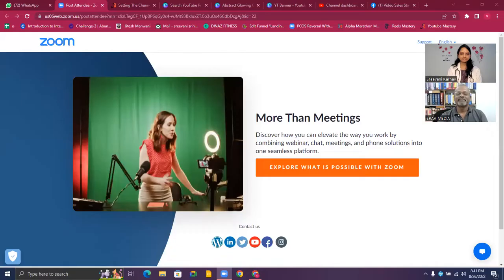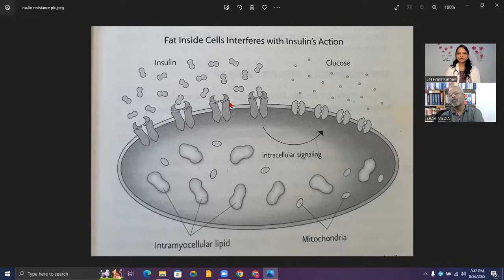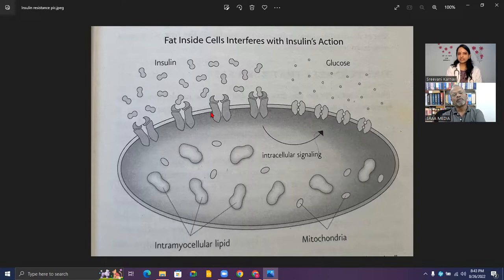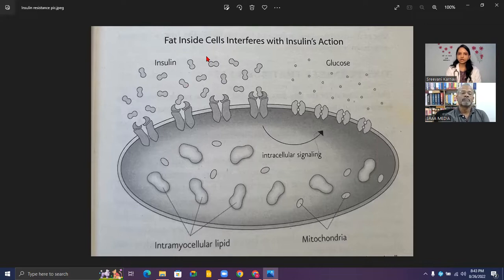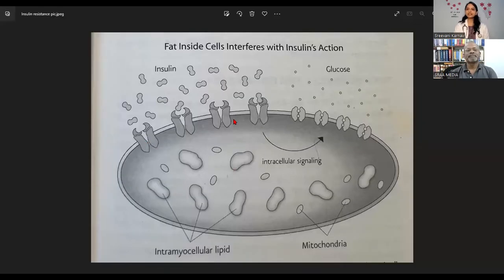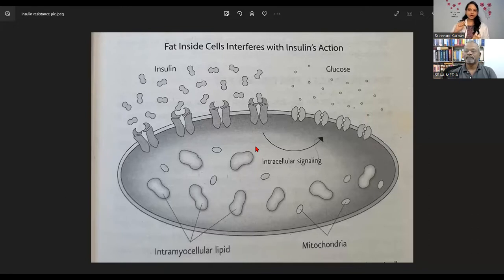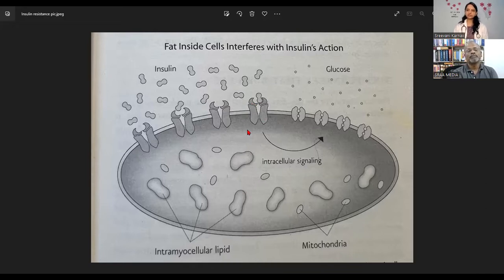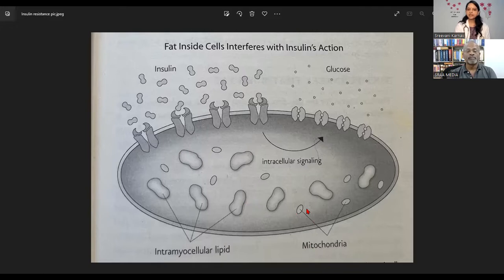What is Insulin Resistance? How is it related to PCOS?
Knowing about insulin resistance helps you to take action in reducing it which helps in improving your symptoms of PCOS like obesity, acne, unwanted hair, hair fall, irregular periods, and preventing complications like infertility, diabetes in pregnancy, overt diabetes, hypertension, and even cancers.
PCOS makes women resistant to insulin hormone, so addressing the root causes of PCOS will reduce insulin resistance and you can prevent all complications
Iam Dr Sreevani Karnav, Integrative OBGYN, PCOS & Infertility specialist